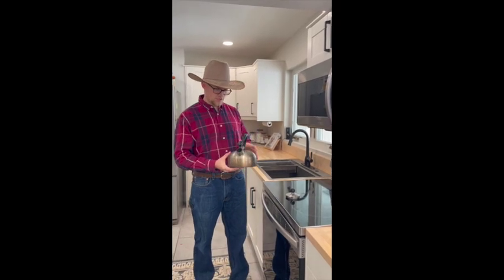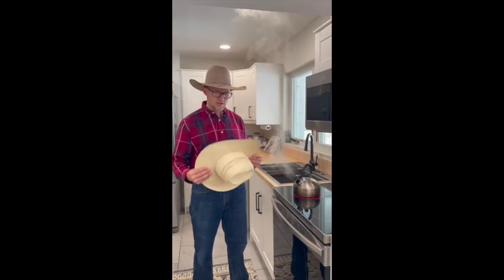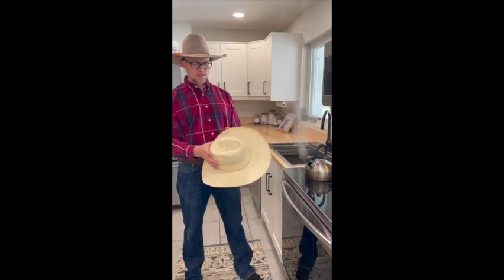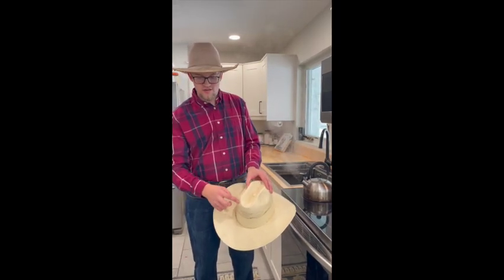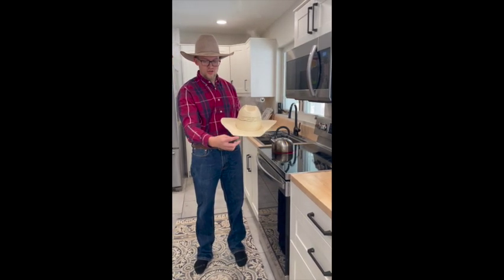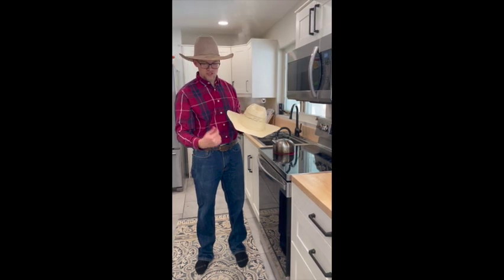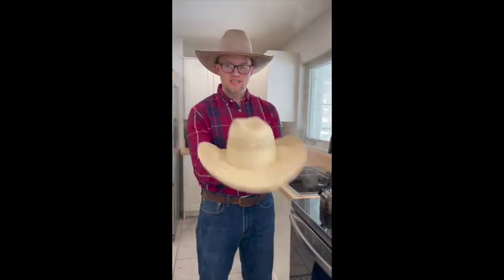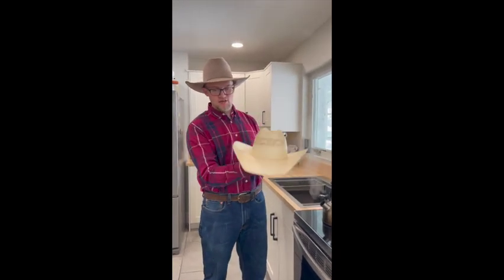How To Shape a Straw Cowboy Hat at Home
Simple tips for taking a store bought straw hat and making it custom.